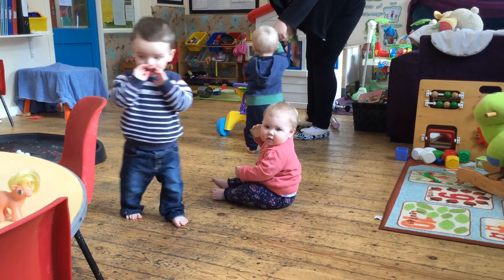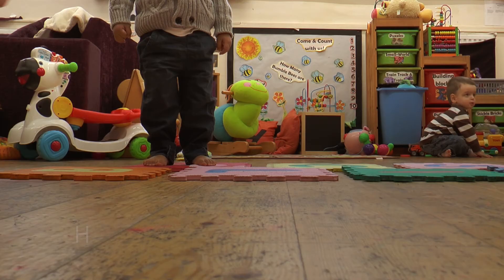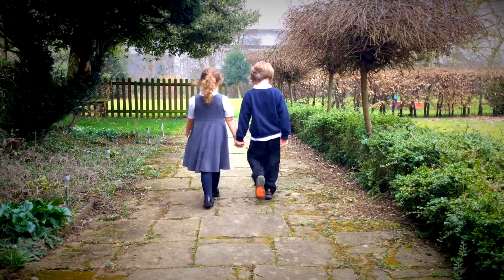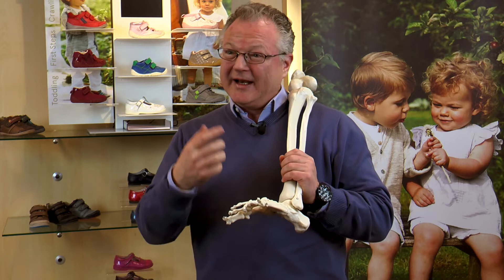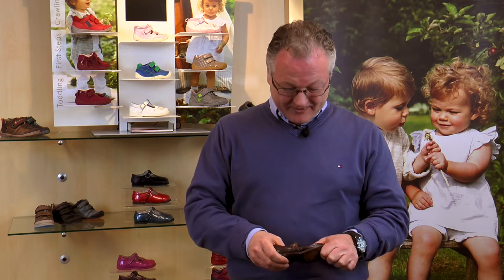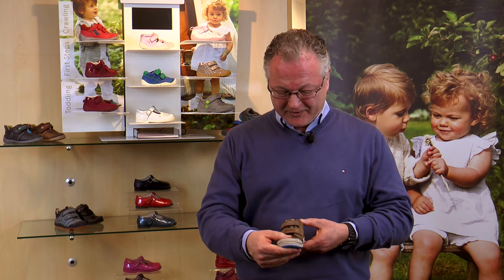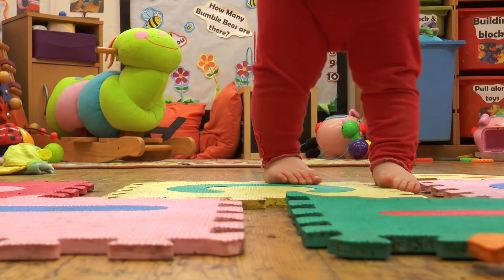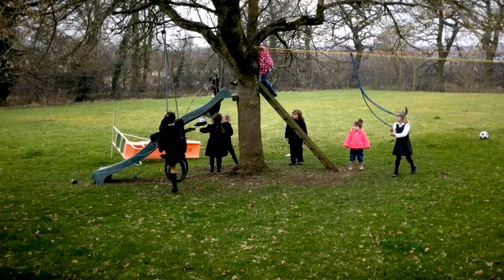Start-rite talks to Martin Haines about Healthy Foot Development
Leading Biomechanics Coach and Chartered Physiotherapist, Martin Haines has teamed up with Start-rite Shoes and Healthy Little Feet to raise awareness of how poorly fitted footwear can affect children’s overall development and impact on their adult health. In this video Martin gives his expert advice on the importance of movement to child development, precious first steps and the milestones to look out for to ensure your children have a healthy happy future.